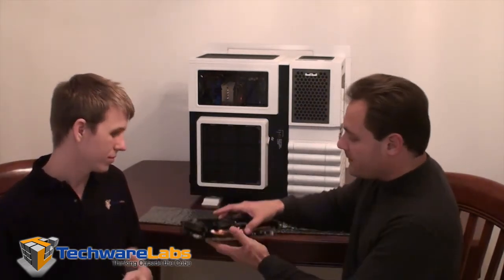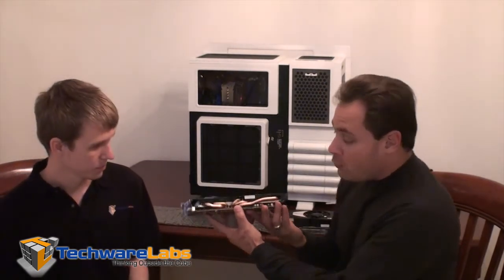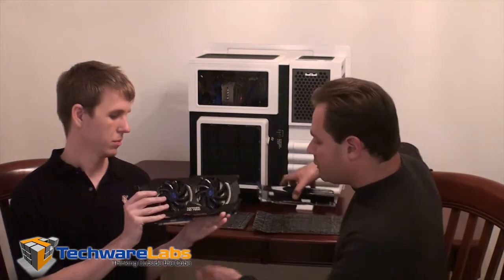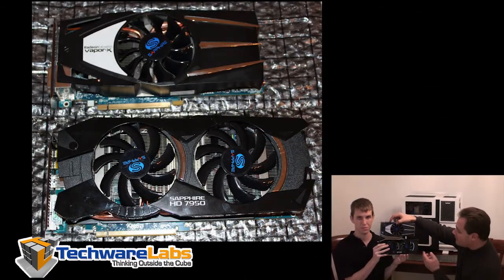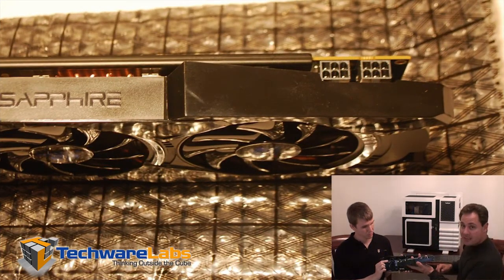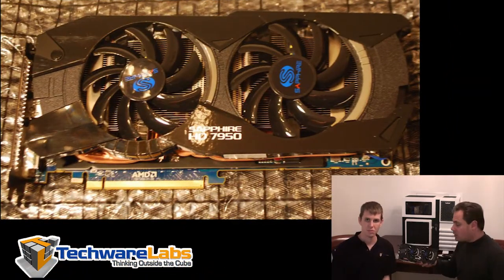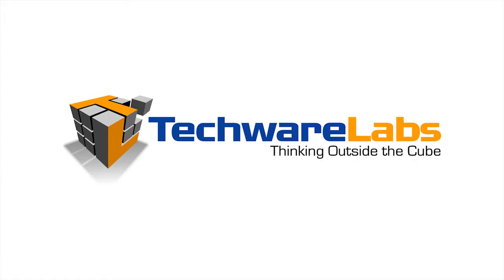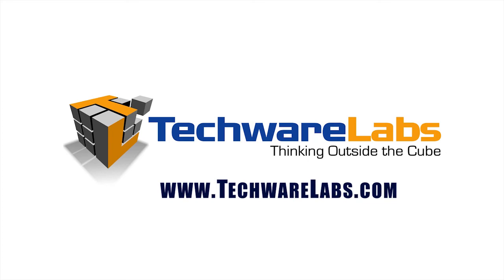TWL Sapphire 7950 OC Edition Video Card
The Sapphire Radeon 7950 we have in the lab and before you today is the Overclocked Edition weighing in at a 900MHz Core and 1200MHz Memory speed. It comes with 3GB of 384bit GDDR5 s well as a very nice cooling solution. This Gen3 PCI-E card is built on a GCN 28nm architecture and of course it's DX11 fully capable.

for the full review!